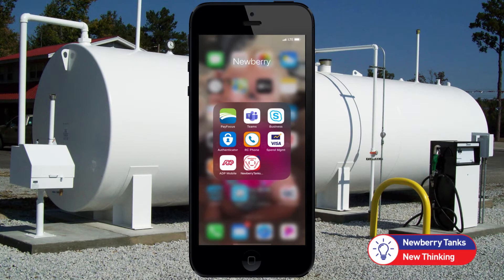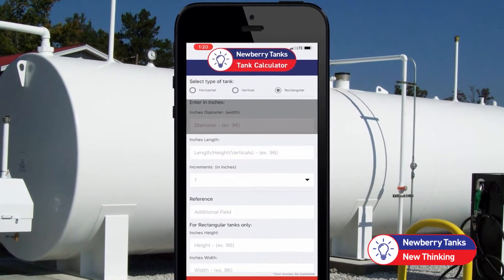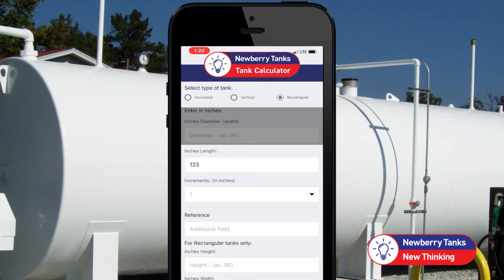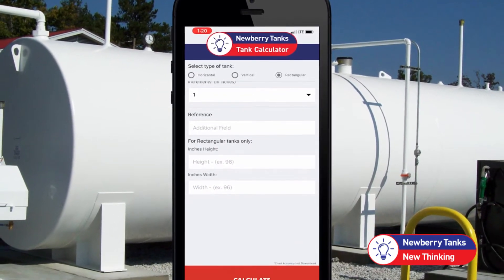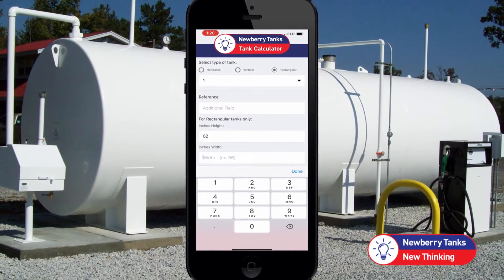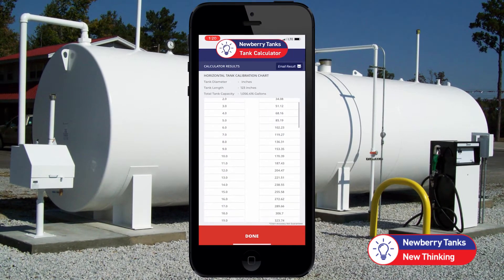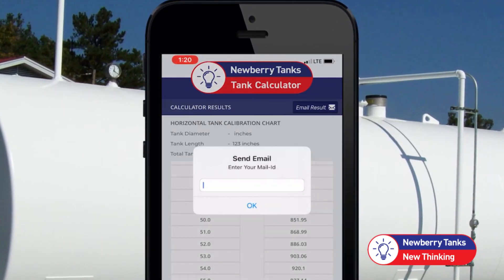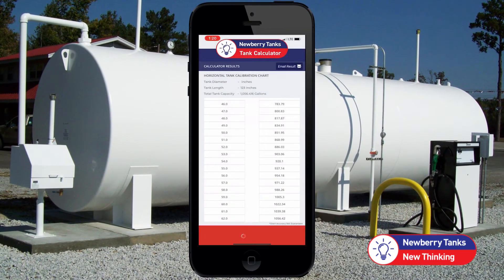Newberry Tanks' Tank Capacity Calculator App – Simplify Your Storage Calculations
Simplify your storage calculations with Newberry Tanks' Tank Capacity Calculator App. Easily determine tank liquid contents and total capacity by inputting tank dimensions and liquid level measurements. Available for free on iOS and Android devices.

About Us:
For more than 90 years, Newberry Tank and Equipment has been manufacturing quality aboveground and underground steel tanks for the American Supply Chain and every branch of the U.S. military. military. We’re employing ‘New Thinking’ and revolutionizing delivery options.
We’re offering:
• Tanks on demand
• Expedited shipping options
• Turnkey solutions
All from our strategic location: Memphis, often referred to as “America’s Distribution Center”. In direct proximity of the nations most trusted delivery services, Newberry offers you the advantage of quick transit times, competitive freight rates as well. Centralized manufacturing meanwhile provides superior economies of scale and quality.